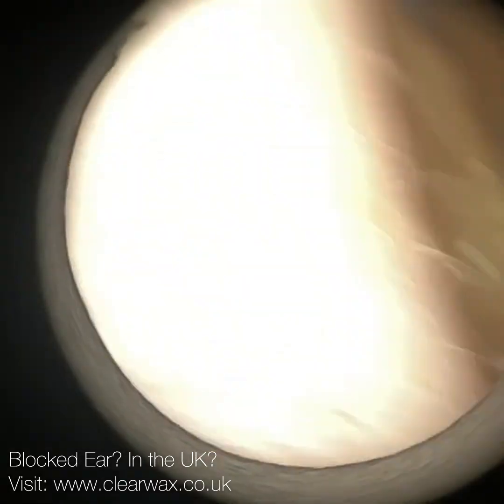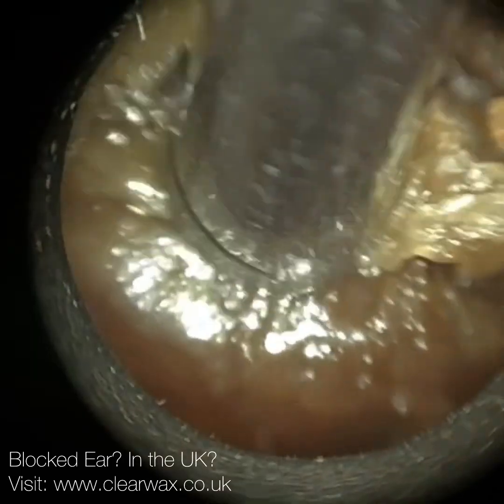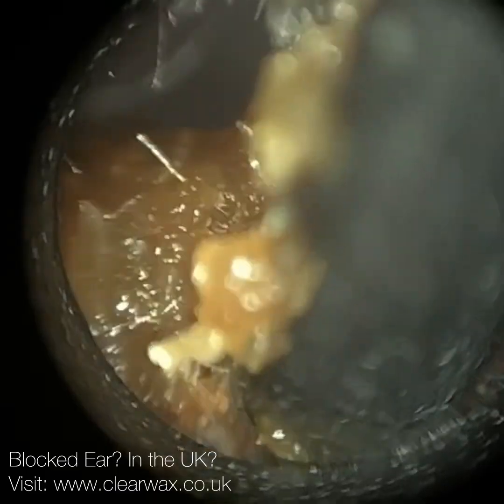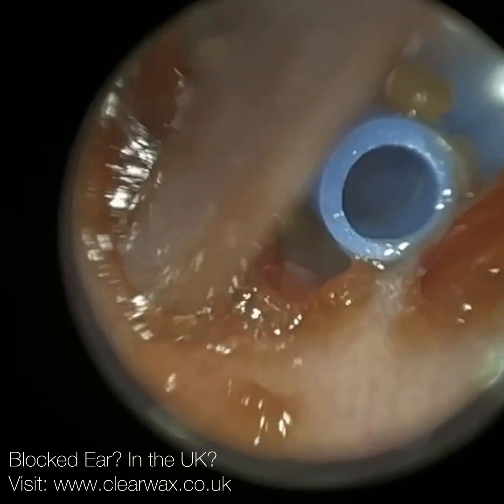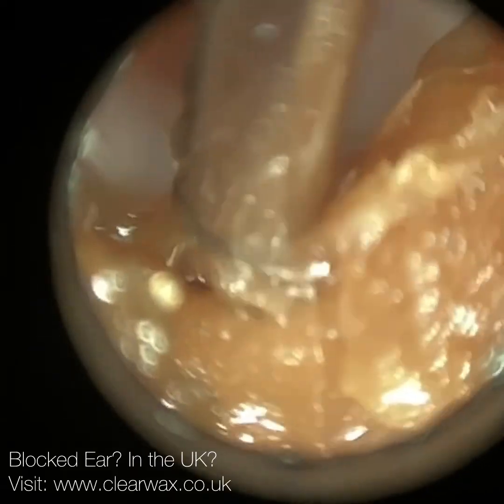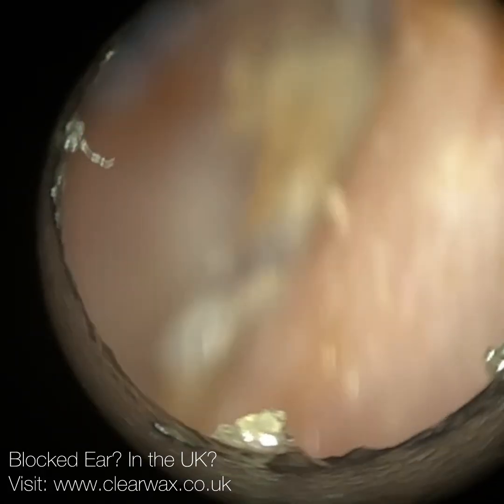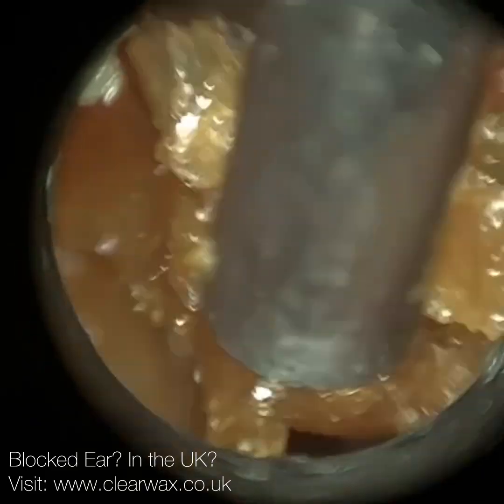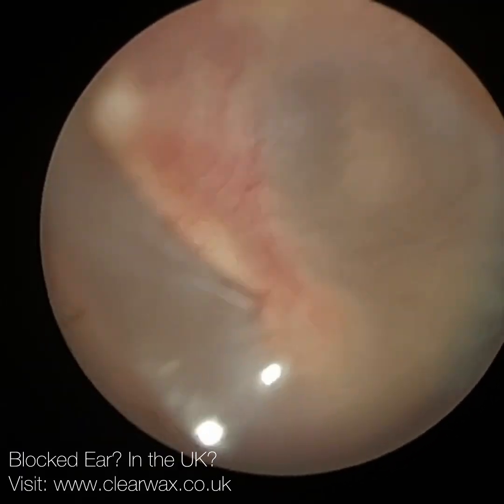278 - Ear Wax Removal in a patient with a T-Tube due to Chronic Eustachian Tube Dysfunction